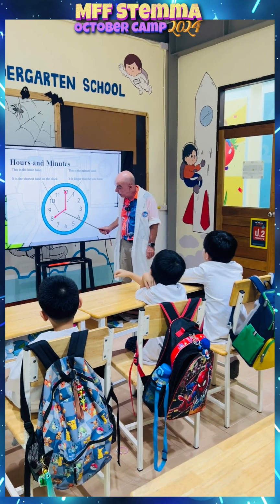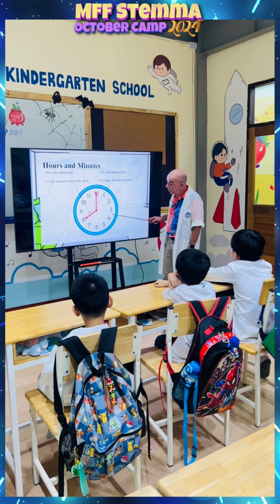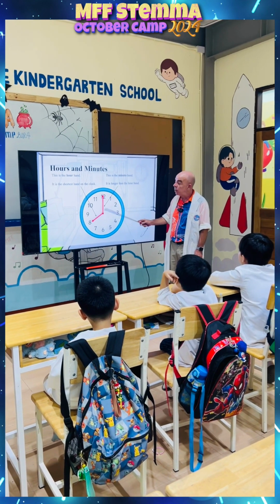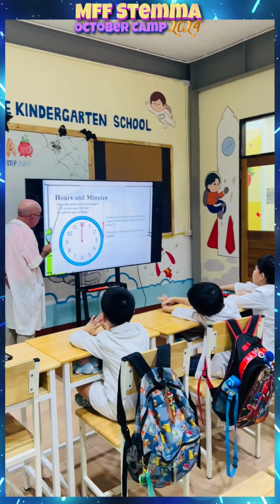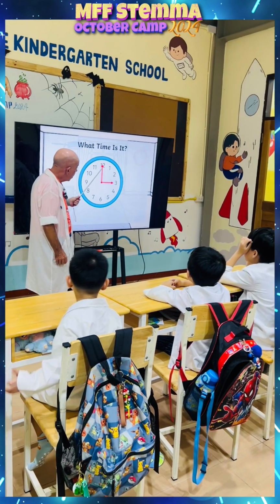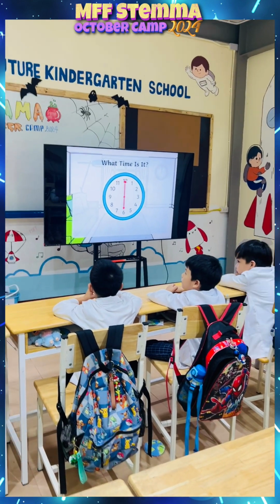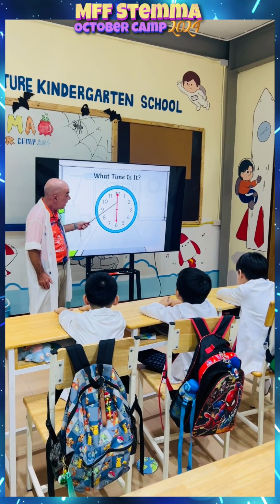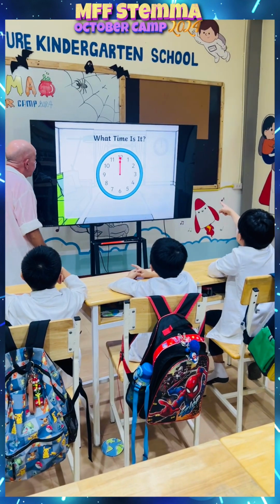Math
In today’s Maths class at the MFF October Camp, students learned how to tell the time ⏰ by reading both analogue and digital clocks. They practised converting analogue times into digital format, strengthening their understanding of hours and minutes. 🕐 Through hands-on activities and teamwork, everyone improved their time-telling skills while boosting problem-solving abilities. ⏳